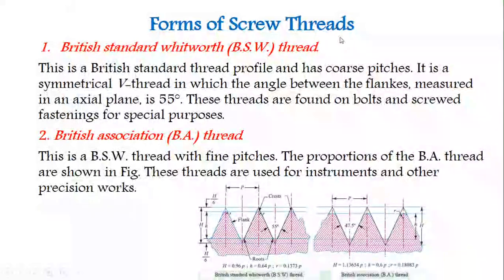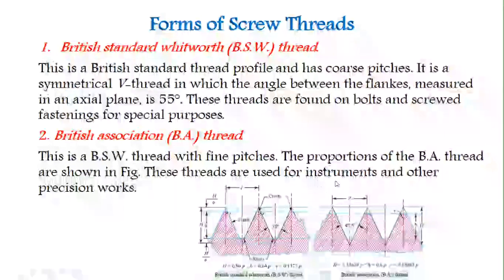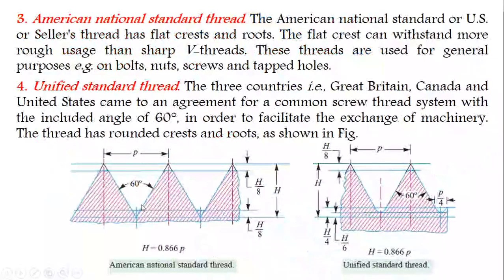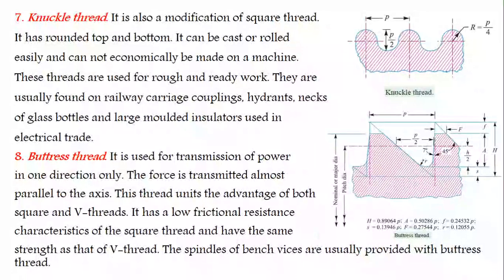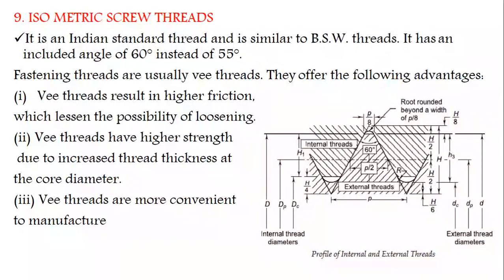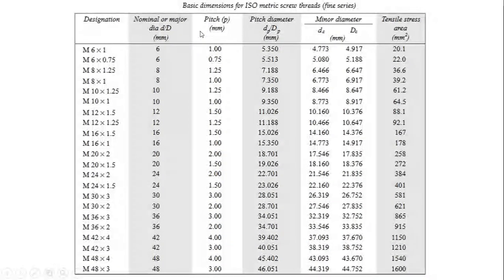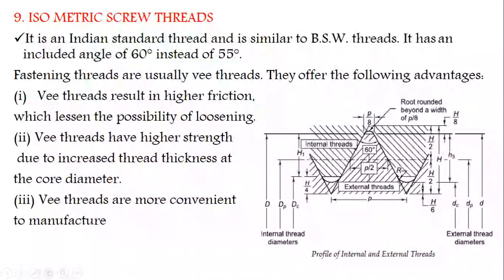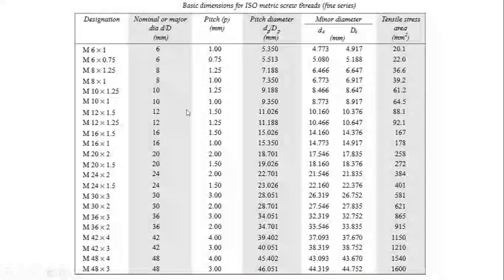ME8593_DME_Unit3_Forms of Screw Threads